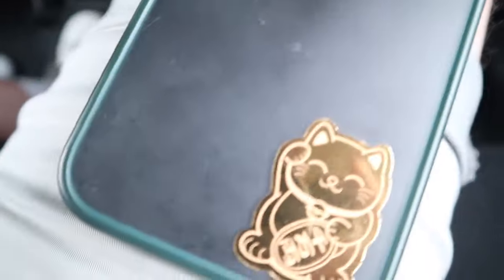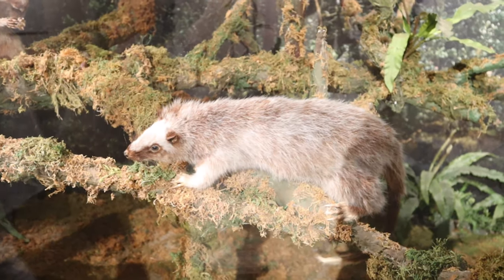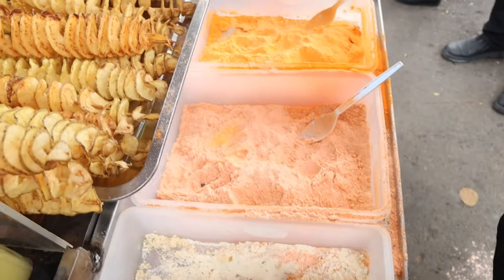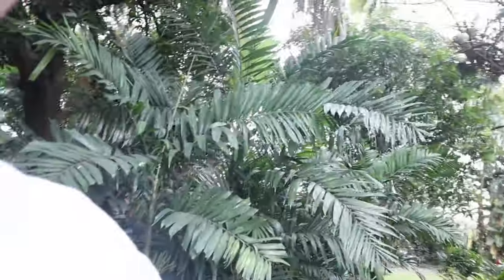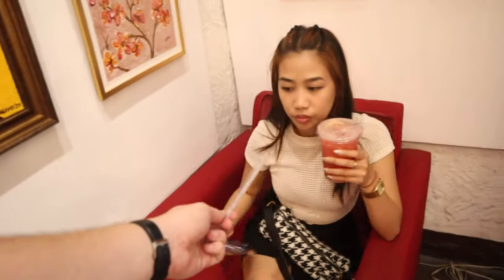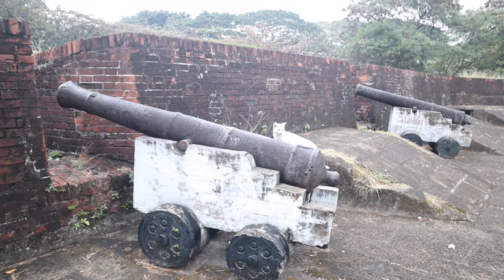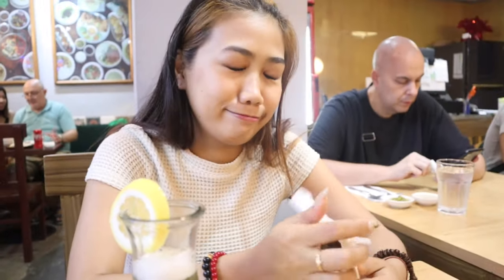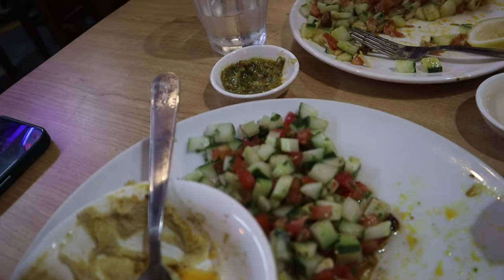Intramuros The Wall City In Manila 🇵🇭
Bitcoin Cash Wallet:
qqx4wydvqx68kg7jn2gd80qczdkj4fxnqqnqkn2gcm

Intramuros, or the ‘Walled City’, is one of the oldest districts of Manila, built on the south bank of the Pasig River around 1571. It was built by the Spaniards – more specifically by Miguel Lopez de Legaspi – and is bound on all sides by moats and thick, high walls, with some over 6 meters high.

While the district was originally home to an Indianized-Malayan-Islamic settlement, it became the center of religious, political and military power in the 16th century, when the country was under the control of Spain. Only the elite Spaniards and Mestizos were allowed accommodations in Intramuros. That's obviously not the case now, but the historic buildings and features remain as testament to the Philippines' challenging past.

The history of Intramuros
Within the vast walled enclosure of Intramuros lie 51 blocks, covering a total area of about 66 hectares. There are 7 fortified gateways around the walls, granting access in or out of the city. The moat was actually added to the main structure in 1603, 32 years after the city was built. The district contains many hospitals, military barracks, domestic accommodations, schools, 12 churches, and the Governor’s Palace.

Thanks to its massiveness and the well-planned strategic infrastructure, Intramuros defied and repelled numerous attacks throughout history. The Dutch, the Portuguese and the Chinese all failed in their attempts to penetrate the fortress city.

During World War II, Intramuros was used as a garrison and prison facility by the Japanese, but Allied bombings resulted in it, and other parts of Manila, being severely damaged and destroyed. At the end of the war, the US took charge of the city and filled in the moat to prevent disease. A golf course has now been built in the place where the moat once existed.

Highlights of Intramuros
Today, this is the only district in Manila that has been successful in keeping its old Spanish-era look. The old walls still defend the district, keeping its churches and streets untouched by the winds of modernisation. The star attractions still include San Agustin Church & Museum, Fort Santiago, Manila Cathedral, Casa Manila Museum and the Rizal Shrine.

What deserves special mention is how the Tourist Authority has been successful in maintaining a piece of history that otherwise would have been lost forever. The transformation of Intramuros into one of the Philippines’ most visited tourist destination has been remarkable, as you can now get a glimpse of the glory as well as sad past associated with this place, though the cobbled streets of Intramuros now house various modern cafés.